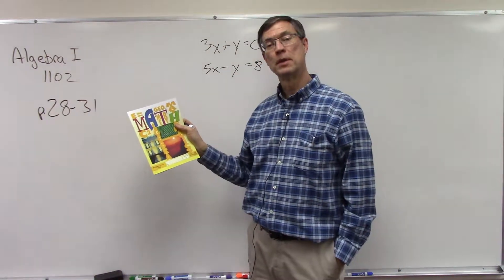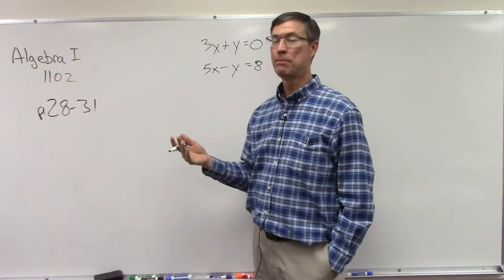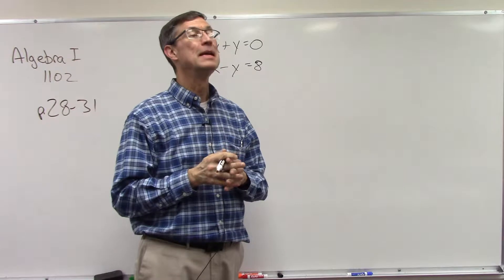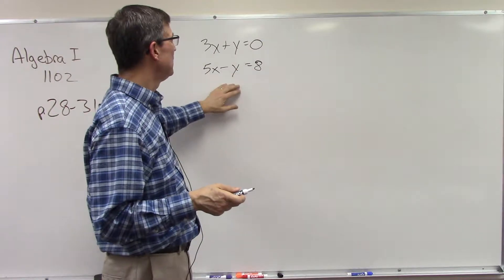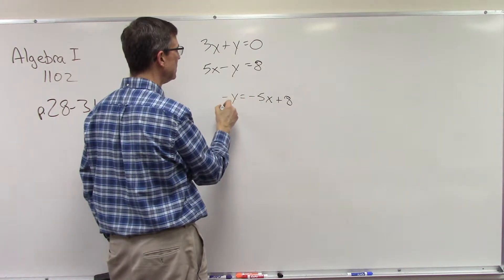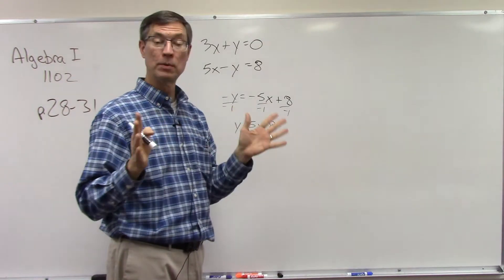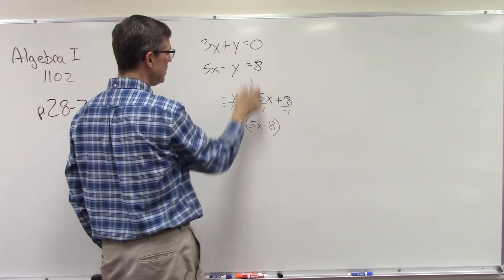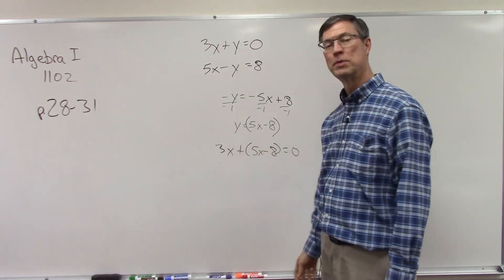Algebra 1102 p. 28-31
More about the substitution method